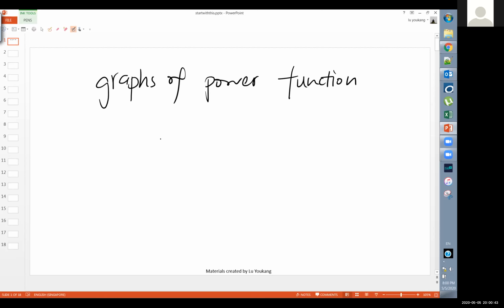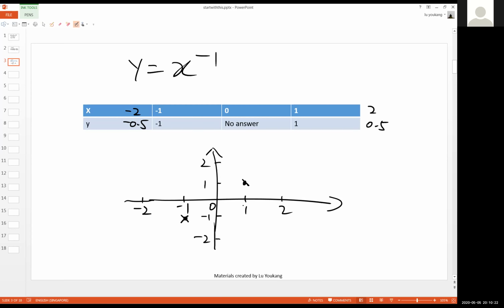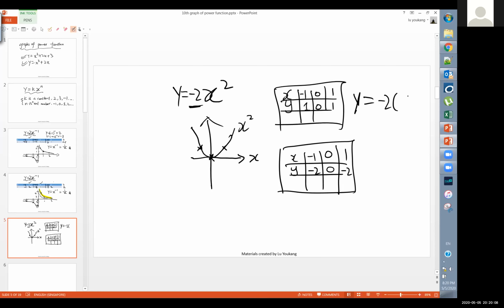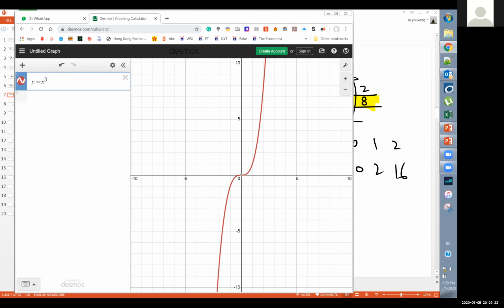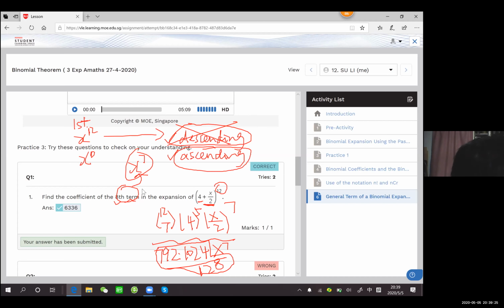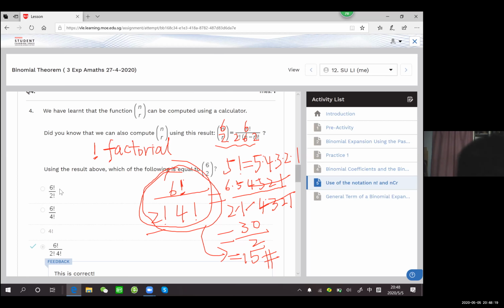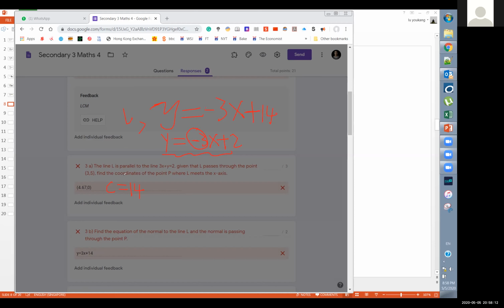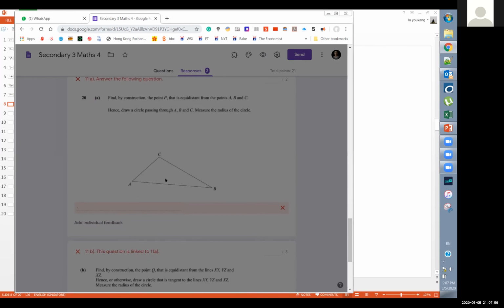graphs of power function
graphs of power function and binomial expansion